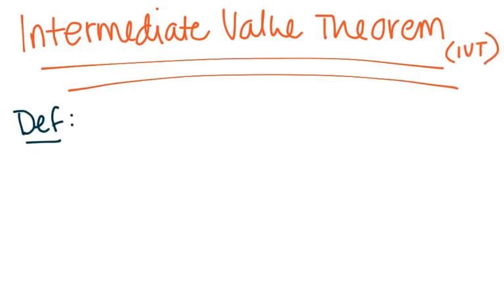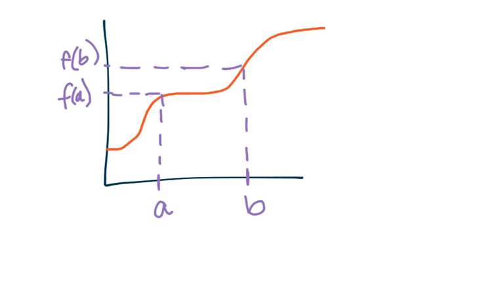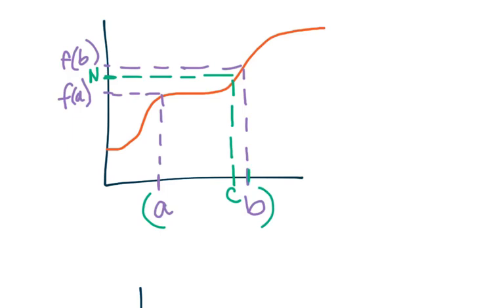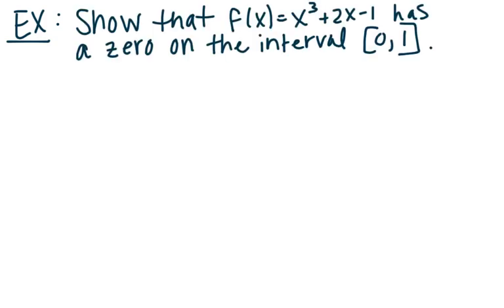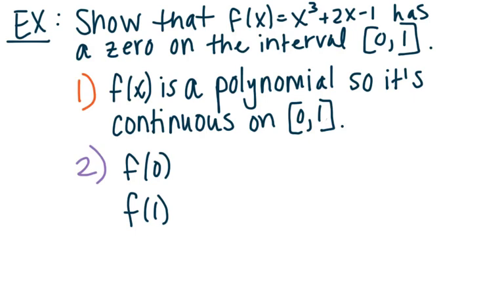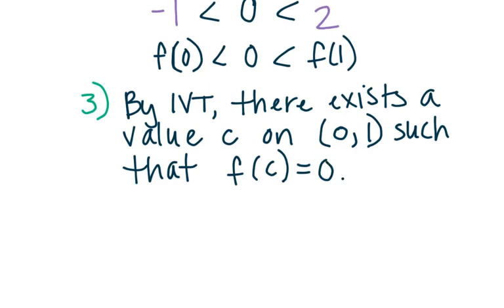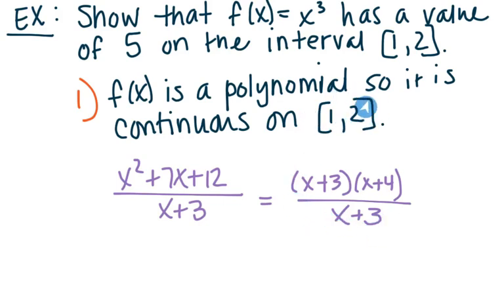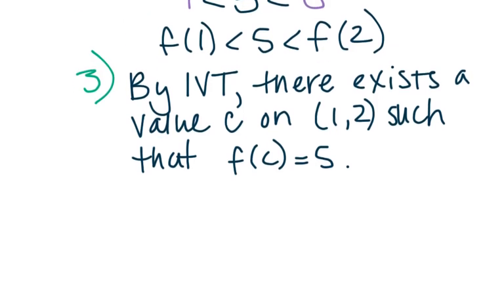The Intermediate Value Theorem